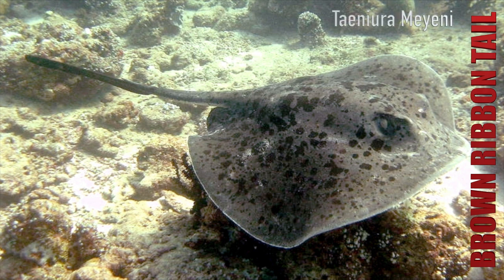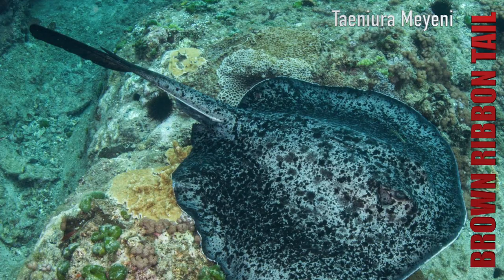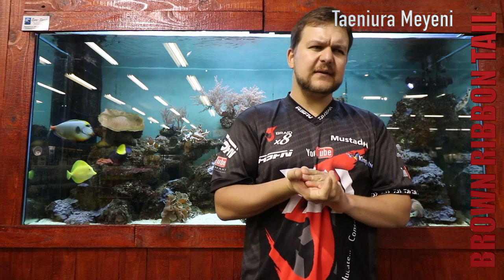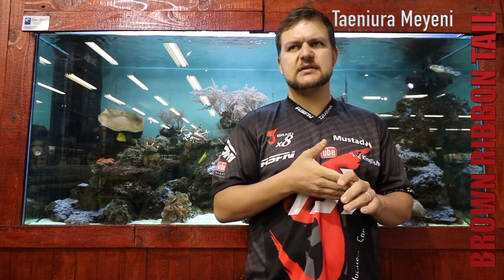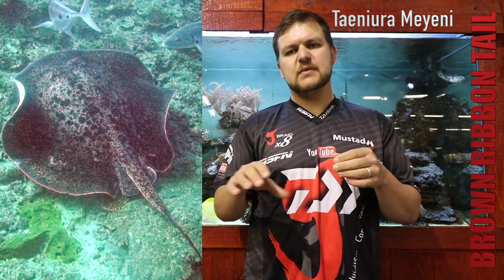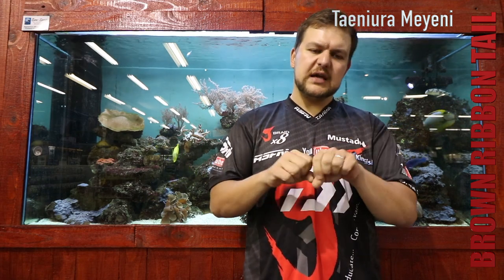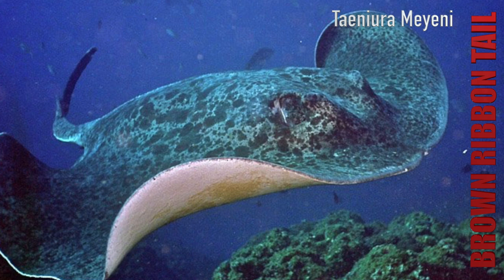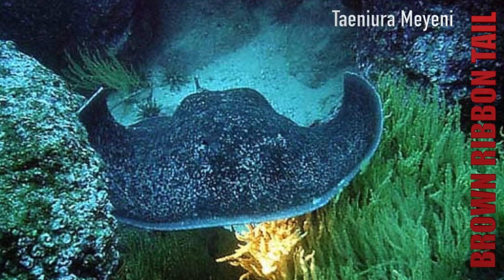Species | Brown / Round Ribbon Tail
The Brown / Round Ribbon Tail | Taeniura Meyeni

Love them or hate them, they're narrow but heavy. One of the more pleasant rays to catch, unless you get frisky with it's tail, Mike spills the beans.